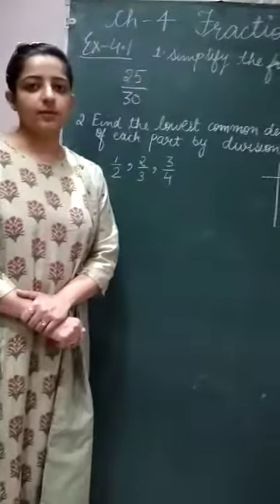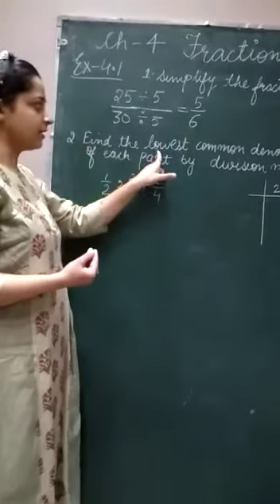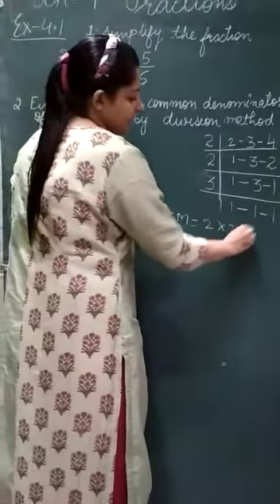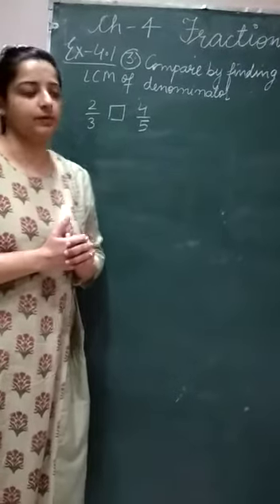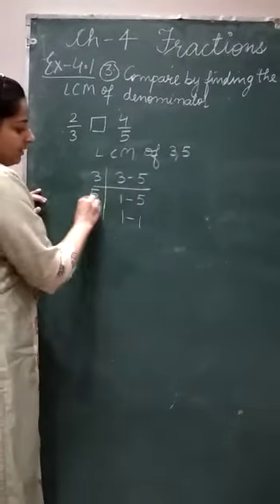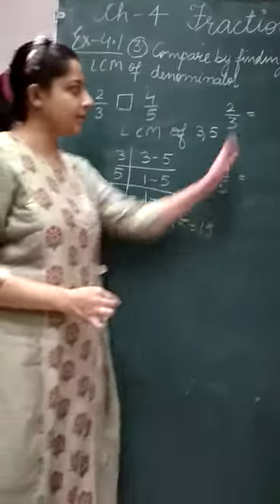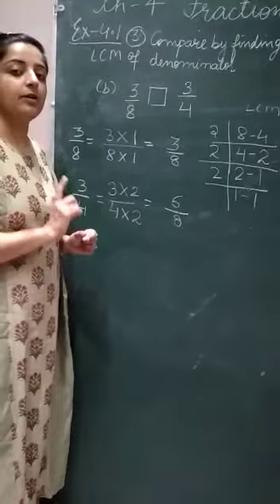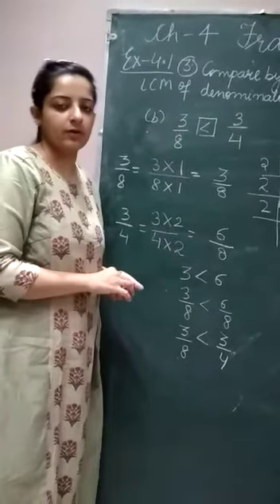30 June ,class V Maths ch 4 Fractions Ex 4.1 comparing and ordering fractions by Geetika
30 June ,class V Maths ch 4 Fractions Ex 4.1 comparing and ordering fractions
Geetika